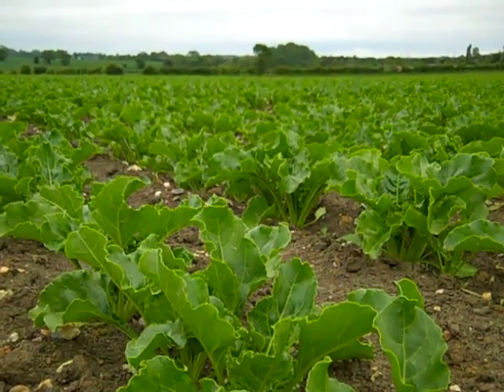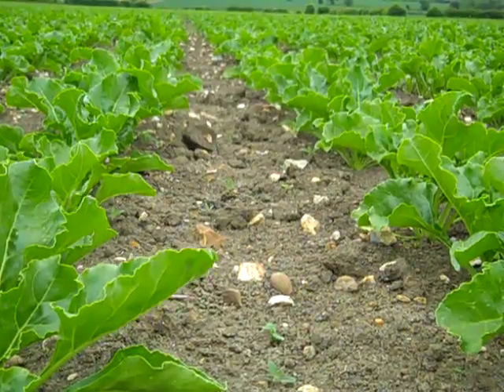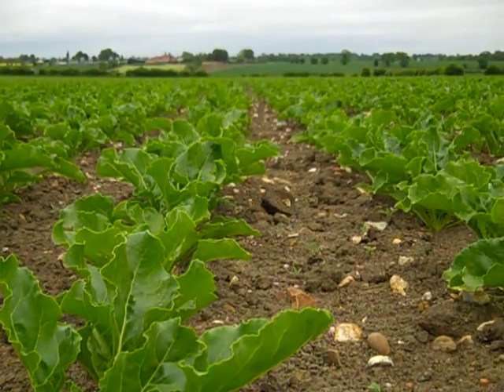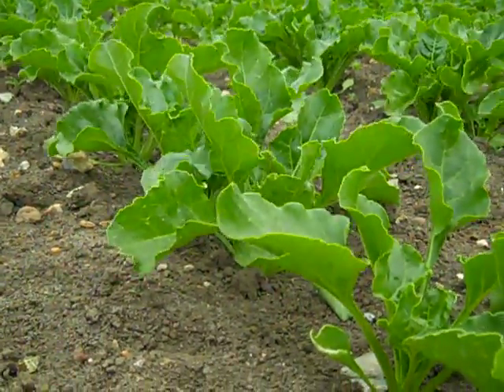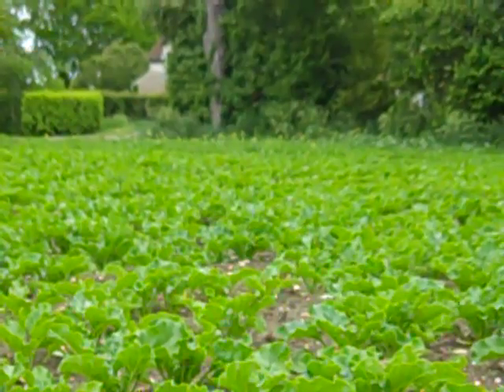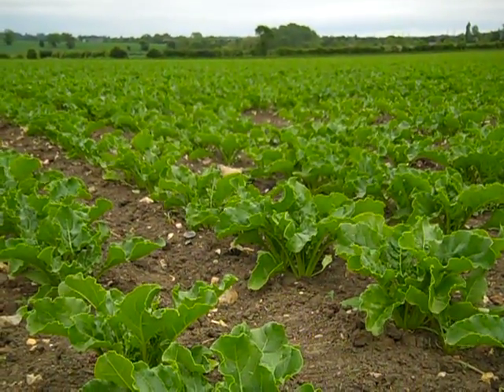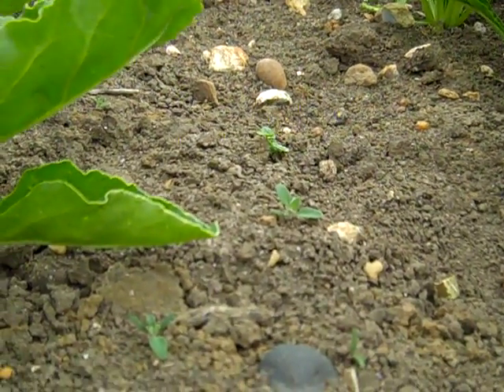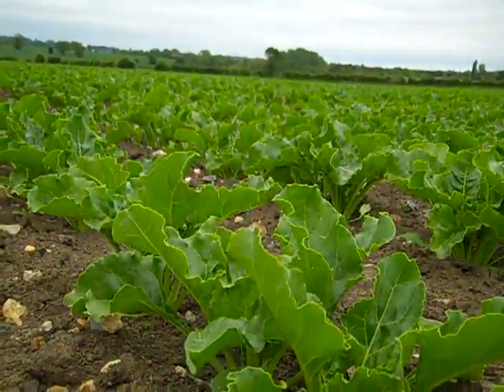Crop Watch: Marion Self examines herbicide programmes in sugar beet